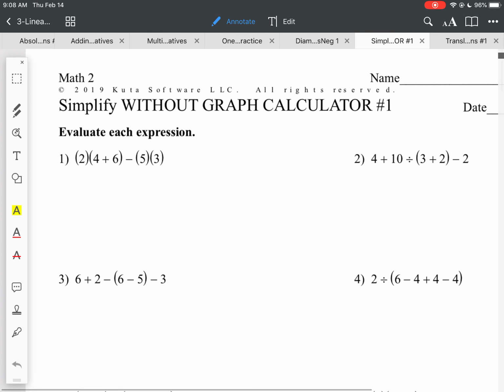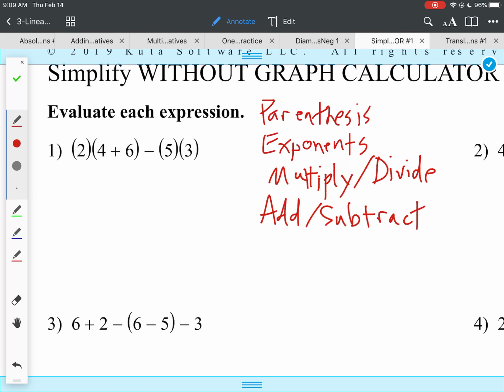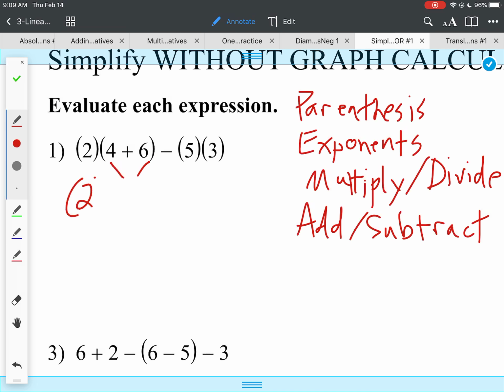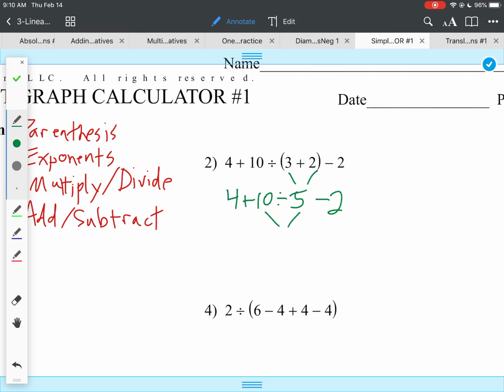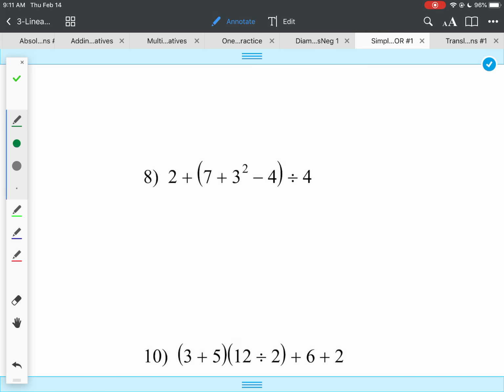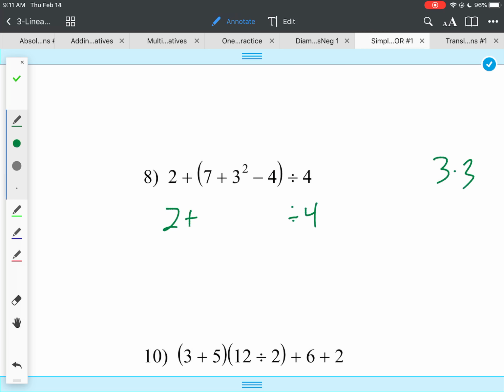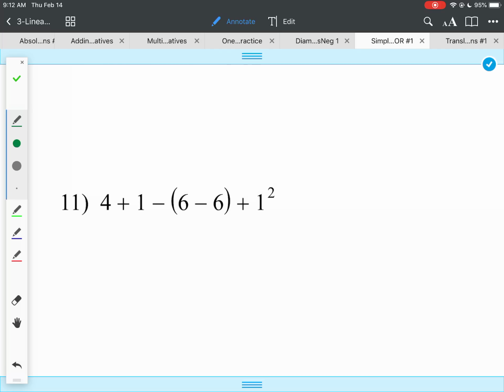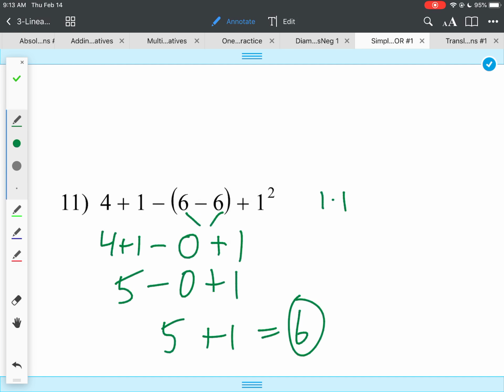Simplifying - Introducing Exponents